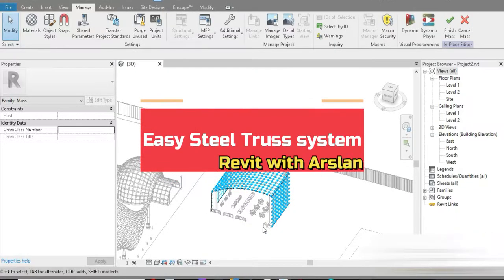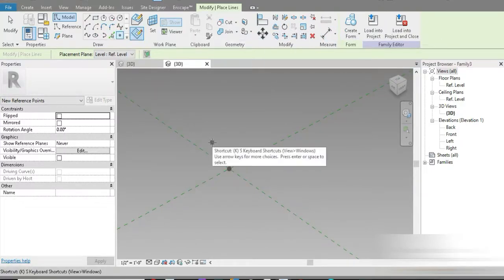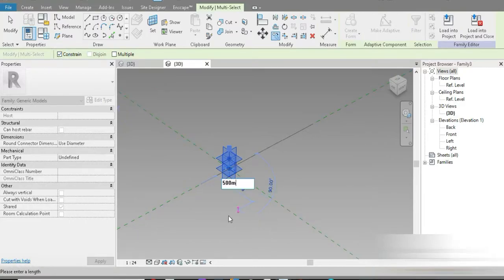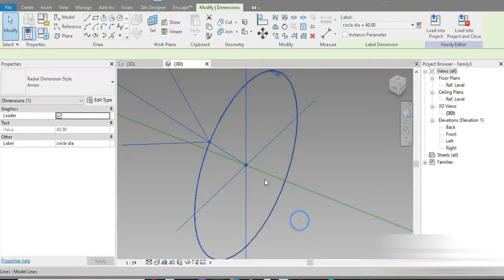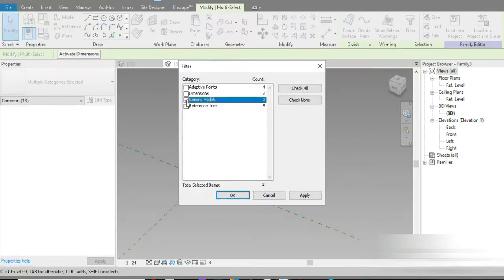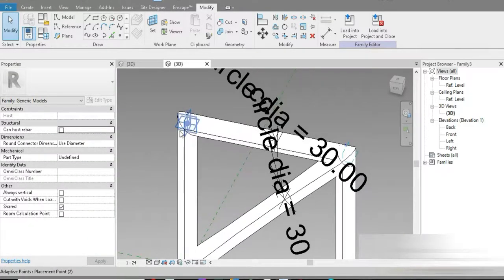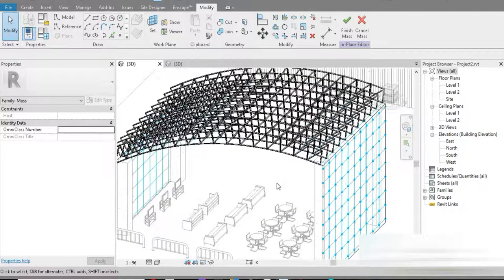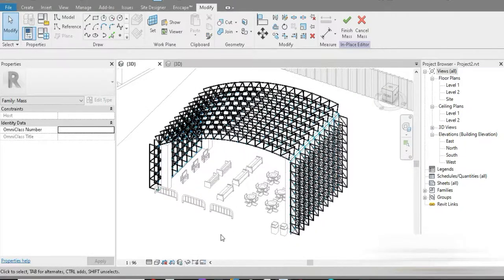BIM Revit Tutorial = Steel Truss sytem in revit | truss adaptive family